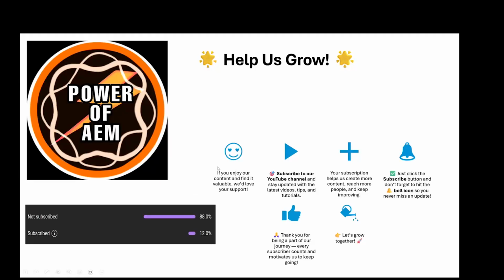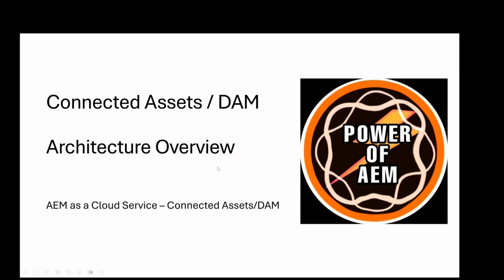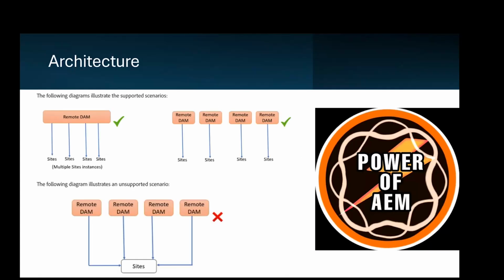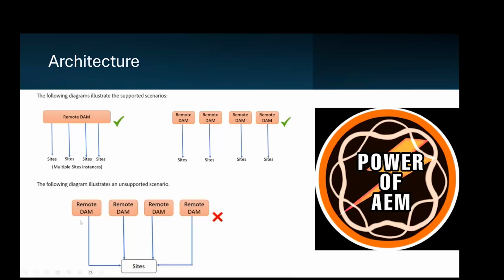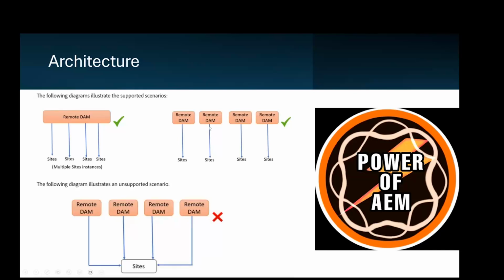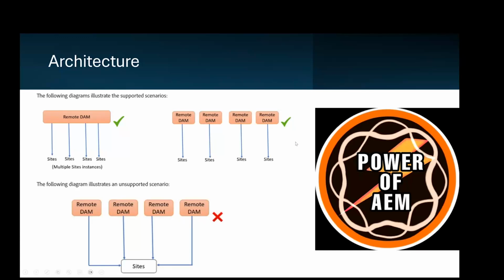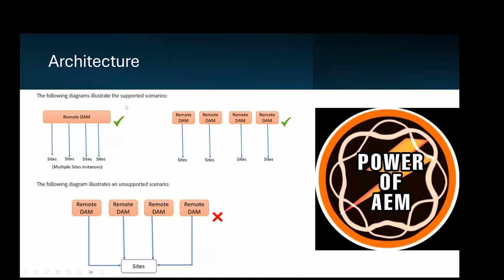AEM Connected Asset Architecture Explained | How It Works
Understand the Architecture of AEM Connected Asset – How It Works Behind the Scenes
In this video, we deep-dive into the architecture of Adobe Experience Manager (AEM) Connected Asset. Learn how Connected Asset integrates AEM Sites with a centralized DAM, the key components involved, and how assets flow seamlessly between authoring environments.

✅ What you’ll learn:

- AEM Connected Asset architecture overview
- Key components & their roles (author, publish, DAM, replication)
- How AEM Sites connects to a central DAM
- Workflow & communication between instances
- Best practices and considerations for implementation

This video is perfect for AEM developers, architects, admins, and anyone interested in understanding the technical foundation of Connected Asset.